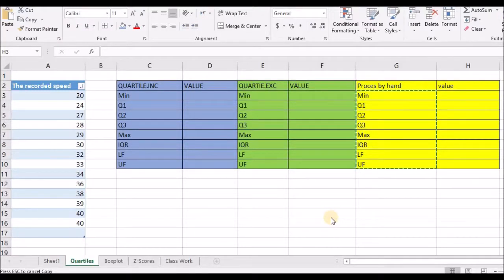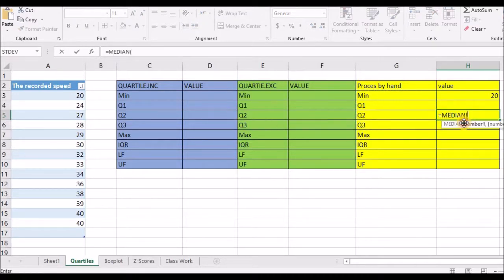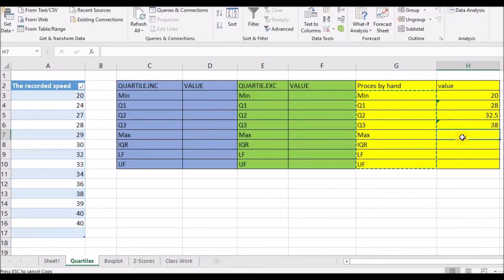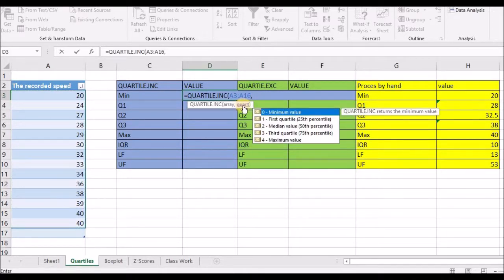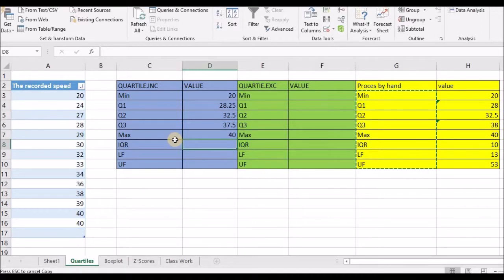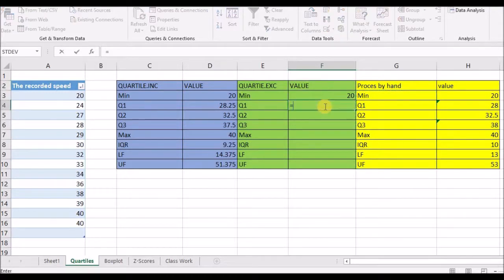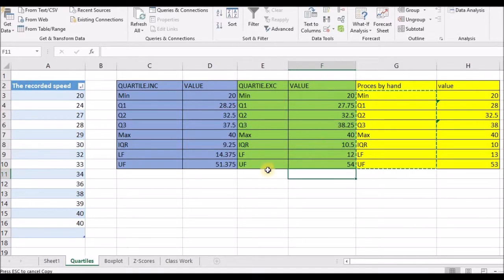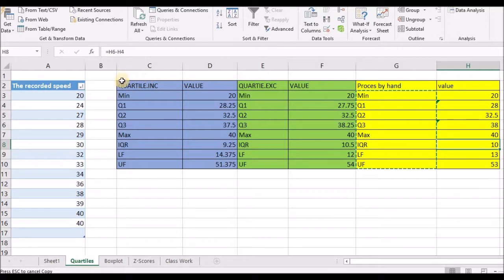Quartiles and The five Number Summary Examples